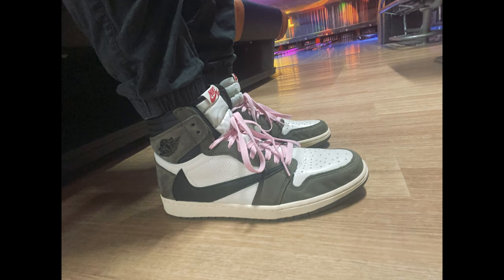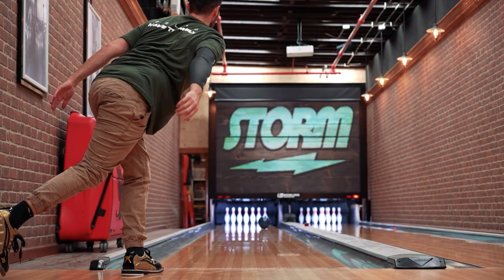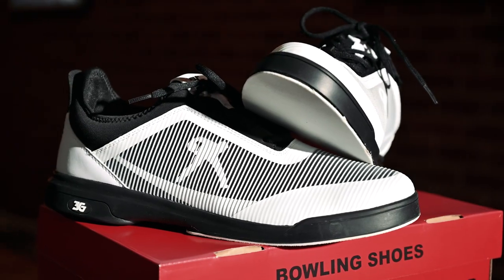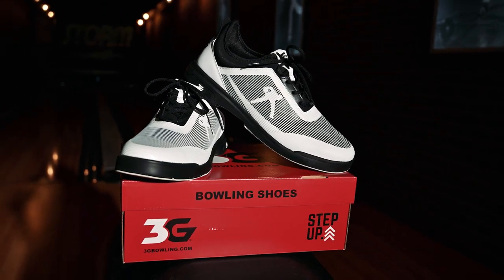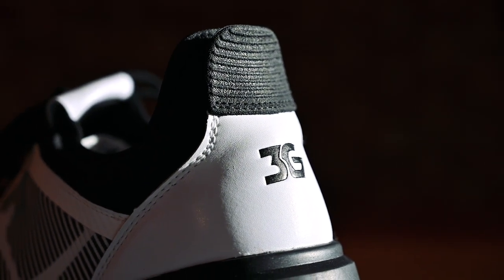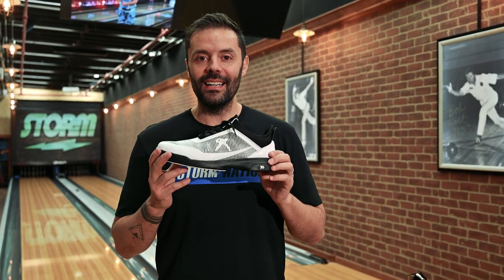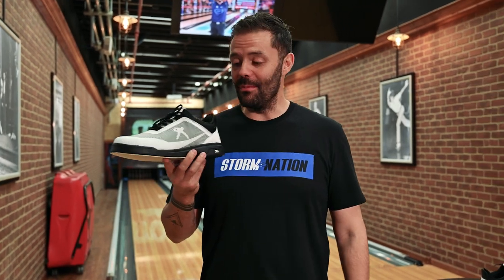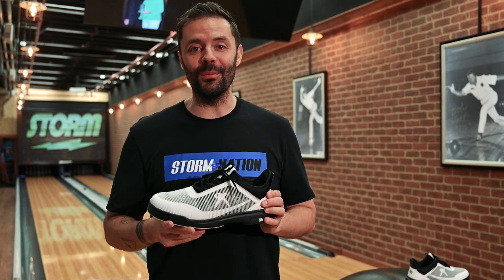3G Shoes | The Belmo MVR-1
3G and Jason Belmonte collaborated to create the all-new Belmo MVR-1. This shoe is great for beginner to advanced bowlers and everyone in between.

Not only does this shoe look and perform amazing, the comfort is such that it earns the approval of the best player in the world!